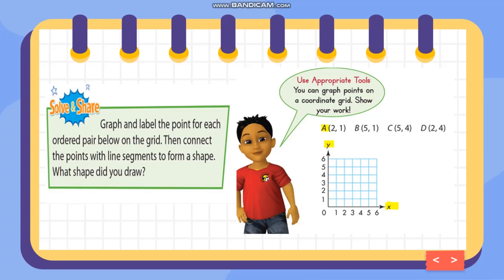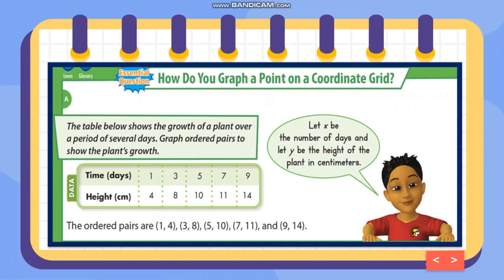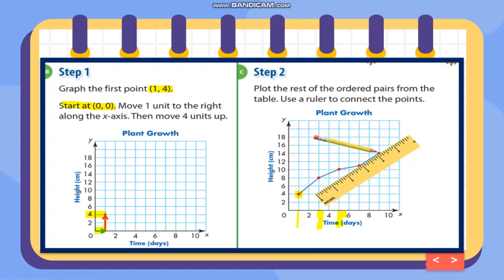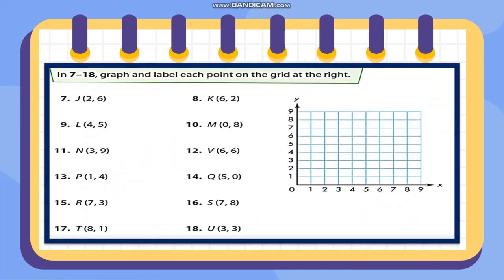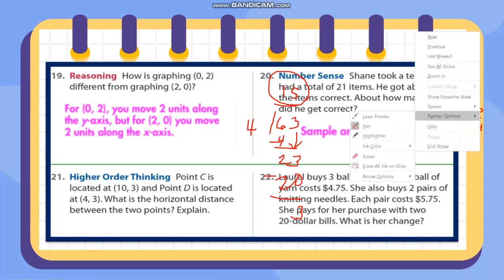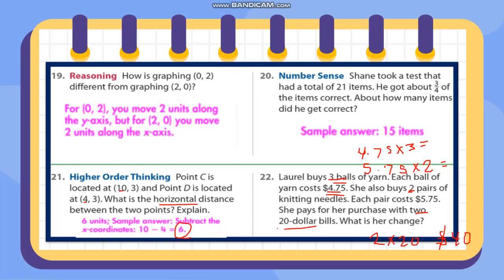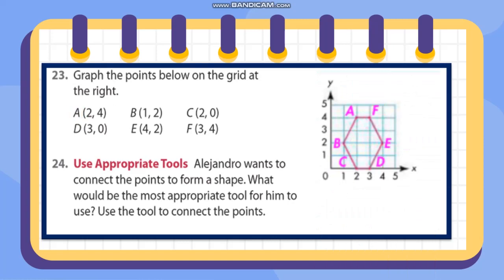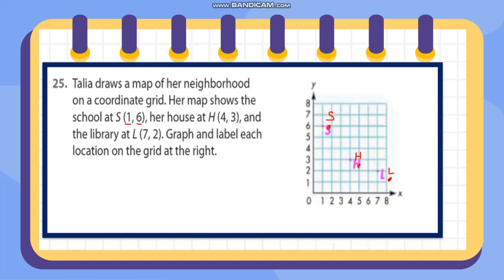Graph Data Using Ordered Pairs